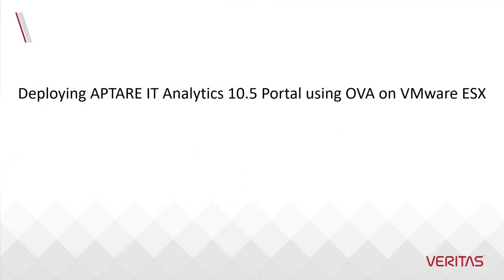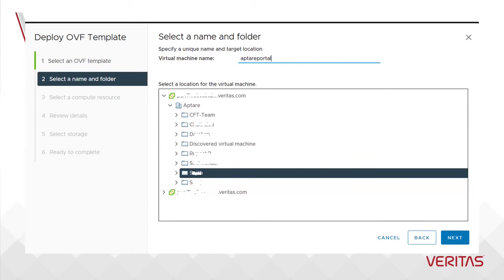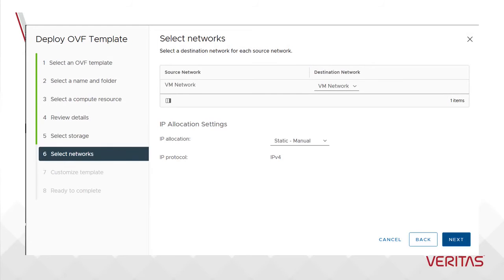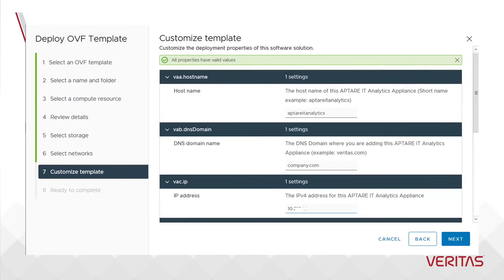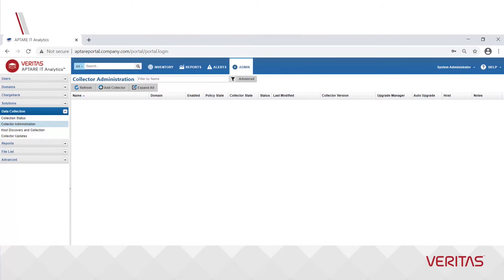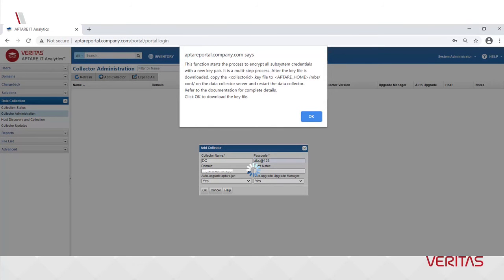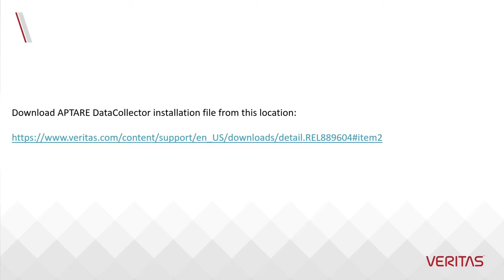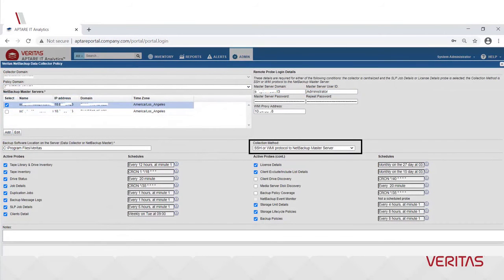APTARE IT ANALYTICS 10.5 - Deployment & Configuration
In this video, the first step covers deployment of APTARE 10.5 on VMWare ESX using Open Virtualization Format or OVF. The next step talks about Data Collector deployment, configuration and Policy creation.